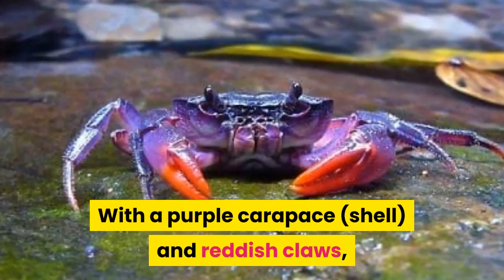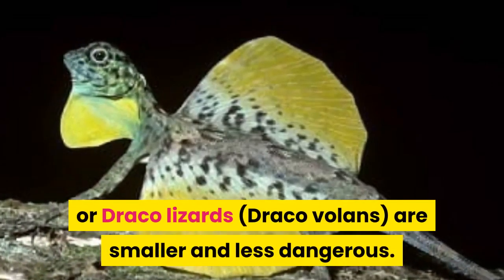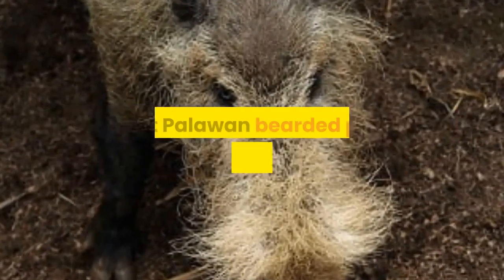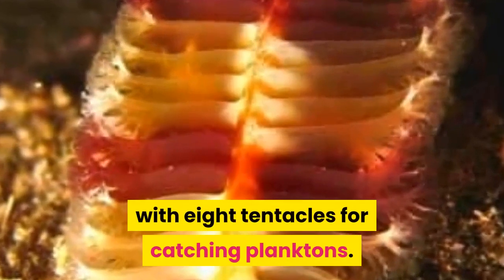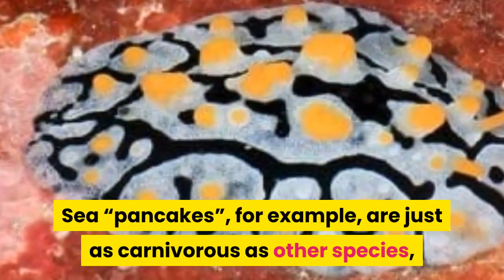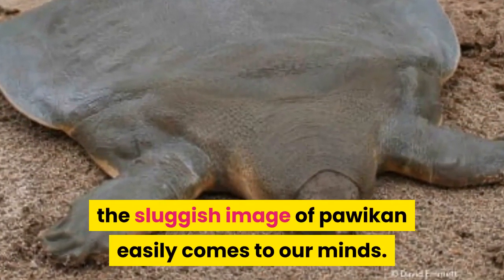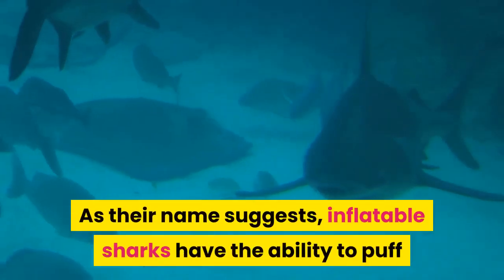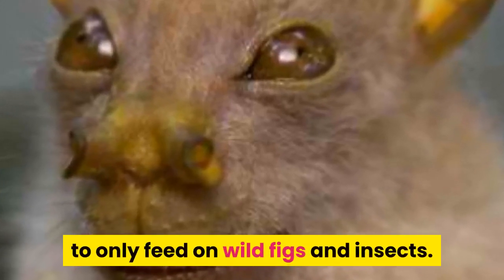Top 10 Weirdest Philippine Animals